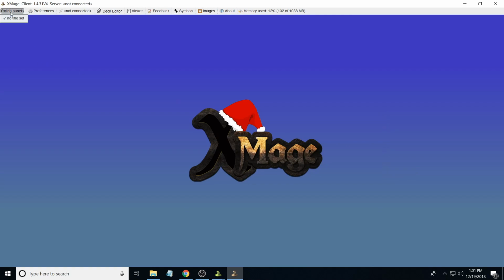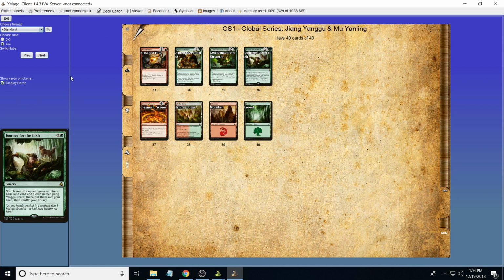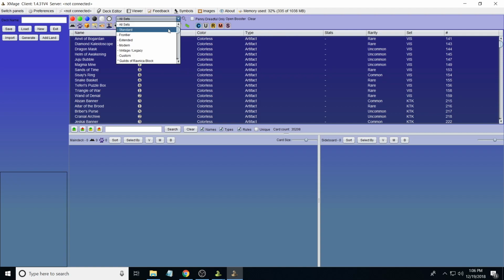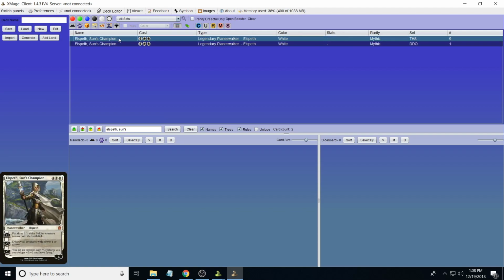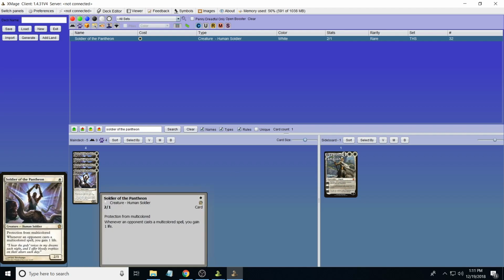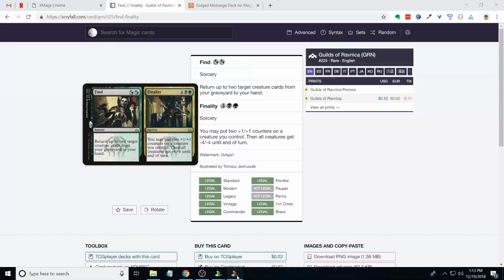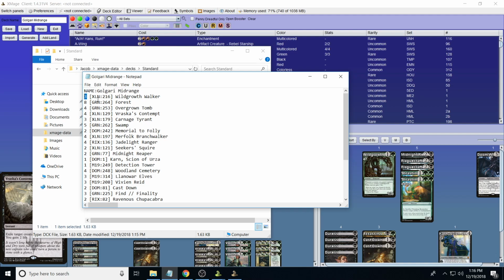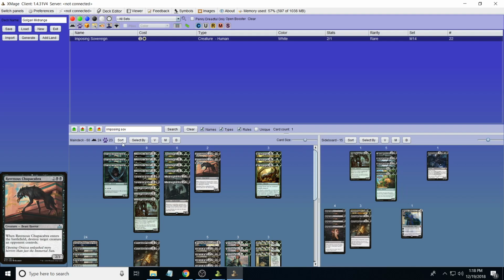XMage Tutorial 2: Using the Deck Editor & Importing a Deck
In this XMage tutorial I will show you how to use the deck editor to create your own decks. I will also show you how to import a deck from the internet.